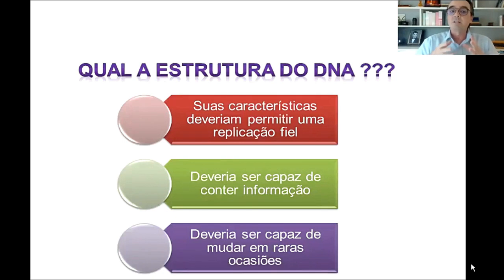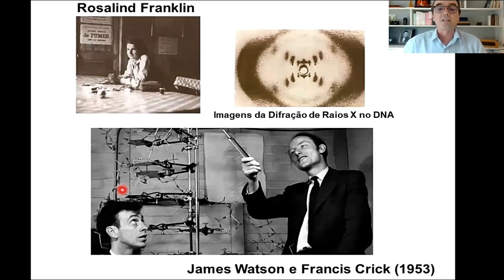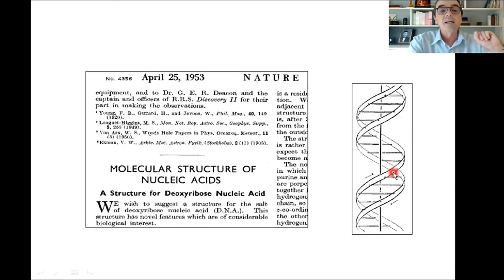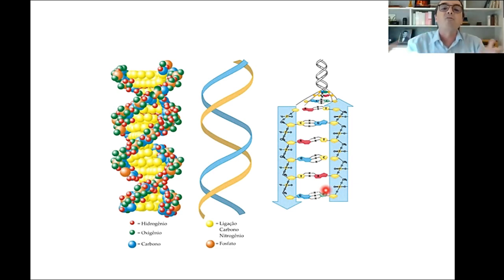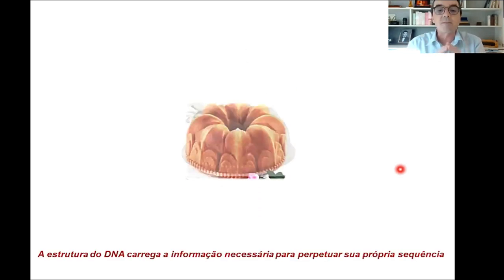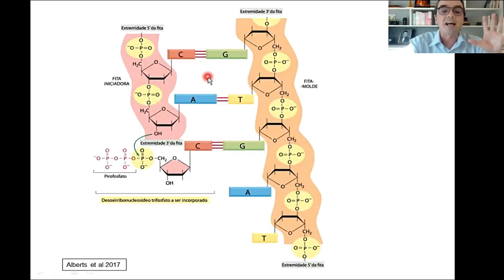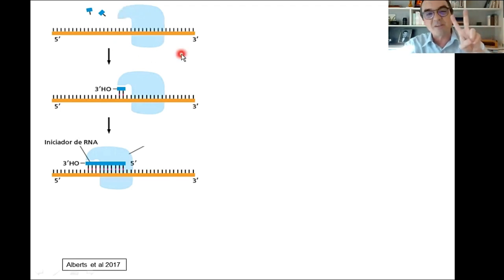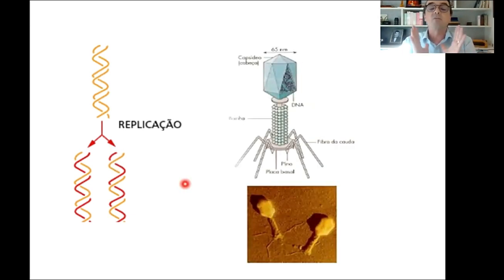A CIÊNCIA NA PANDEMIA - Temp. 1: O mundo dos vírus - Ep. 3: O DNA e os vírus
Considerando nosso público alvo principal, que são os professores/as de ensino fundamental e médio, sugerimos que tais profissionais analisem, caso a caso, a melhor forma de utilizar nossos vídeos como fontes de conhecimento científico na preparação de suas aulas, visto que nossa formatação não é necessariamente a mais indicada para atrair a atenção de crianças menores.

Na primeira temporada  - O MUNDO DOS VÍRUS à luz da biologia molecular - iremos explorar, com os profs. Aguinaldo e André, o funcionamento dos vírus e como eles se aproveitam da nossa maquinaria biológica para se espalhar.